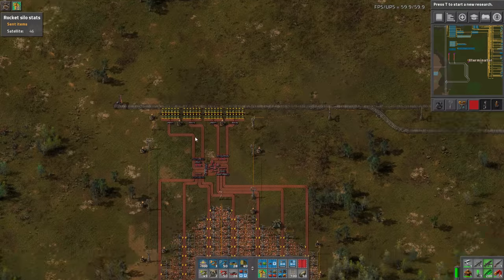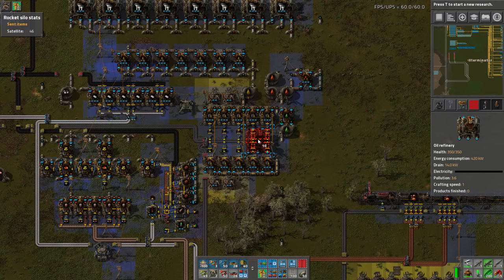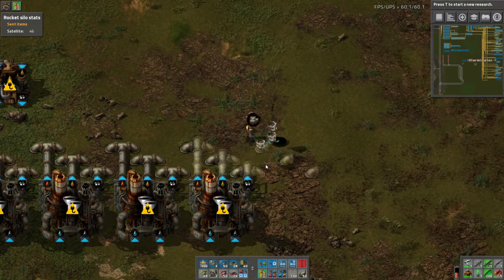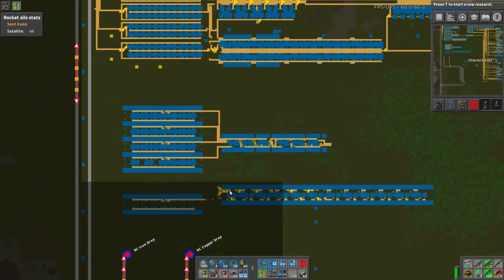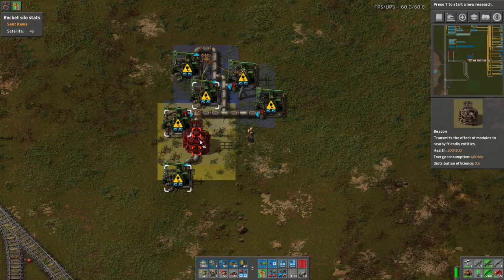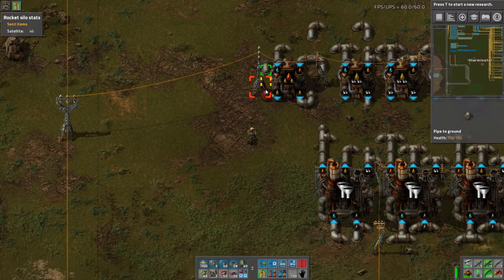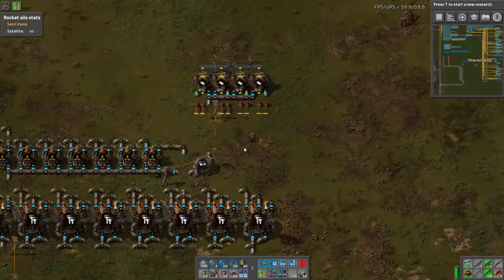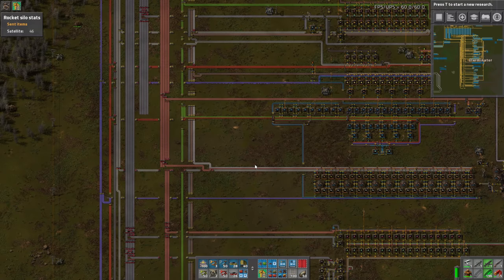Factorio: Tightening The Belt: Megabase Guide EP53 - DEDICATED OIL BUILD! | Tutorial Gameplay Series